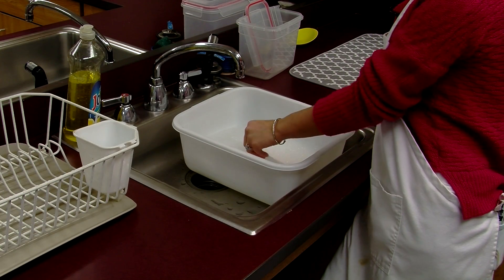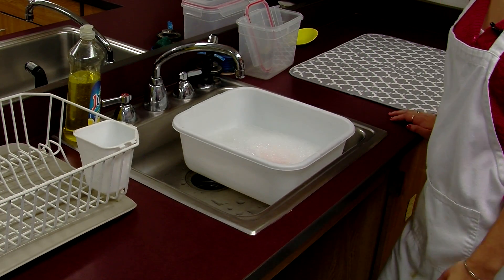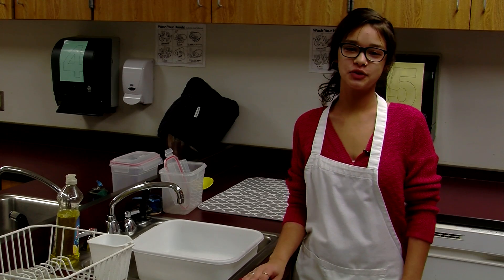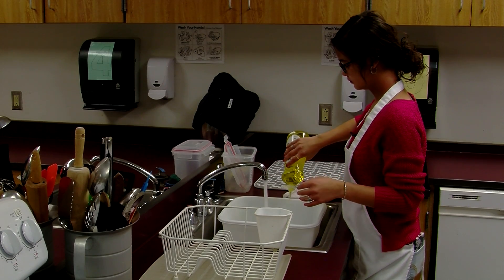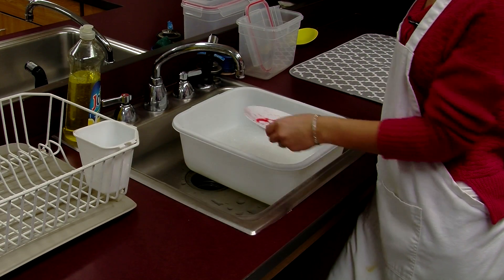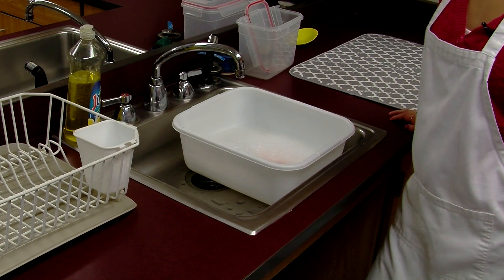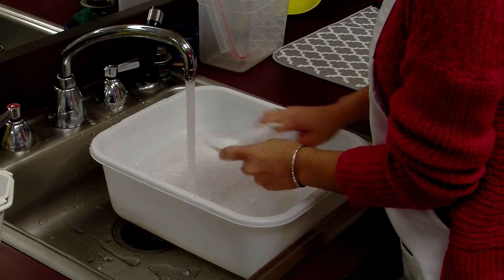Instructional Magni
Bleh